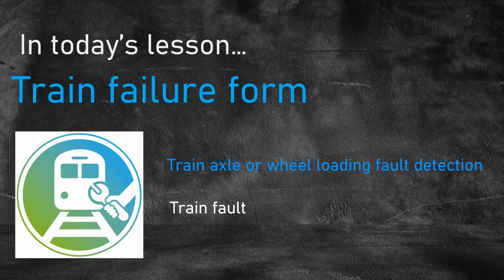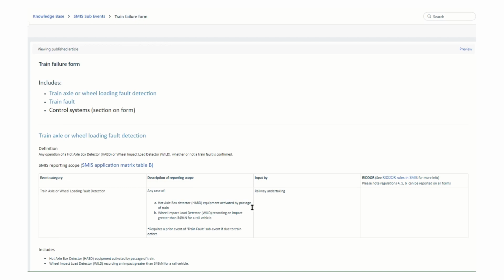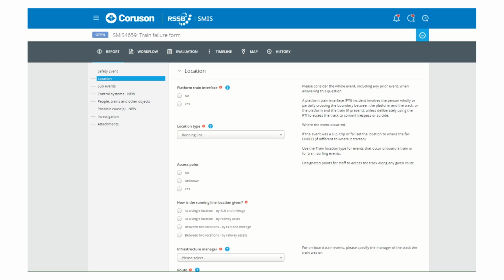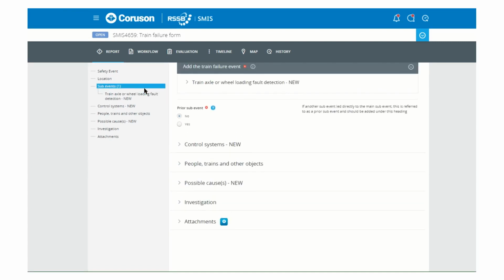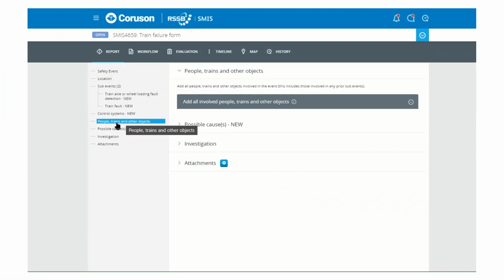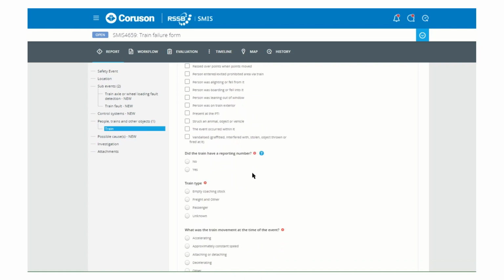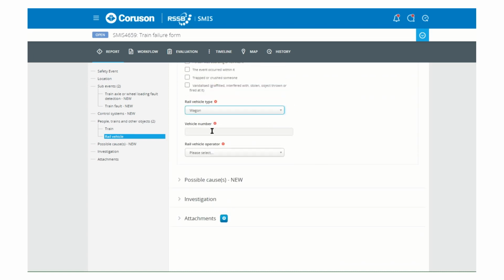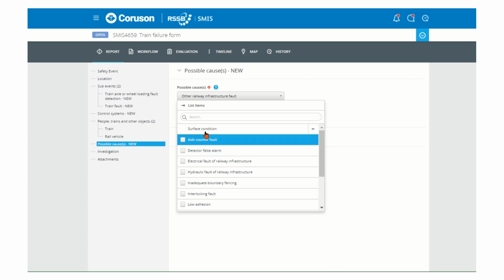SMIS training: train failure form, train axle or wheel loading fault detection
The Safety Management Information System (SMIS) is the railway’s national database for recording and analysing safety-related events. It has a comprehensive suite of standardised data entry forms that automatically notify the Office of Rail and Road if necessary. With these reports and data, you will be able to understand and reduce safety risks, whether you are a rail company, manager or accident investigator.

In this lesson, viewers are guided through the train failure form, train axle or wheel loading fault detection, with the presenter covering:

• adding a wheel impact load detection or fault on the train failure form
• the main sub-event form questions
• common prior sub-event scenarios
• which people, trains and objects and roles you are likely to select.